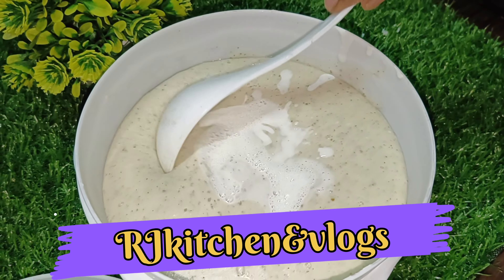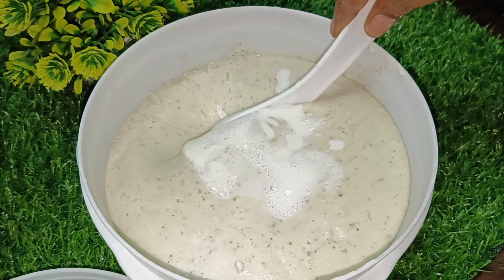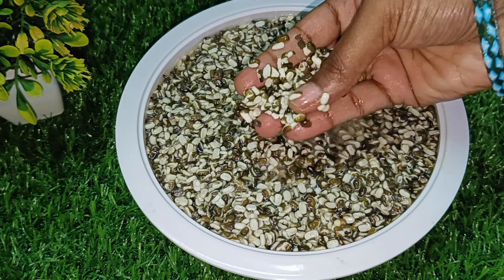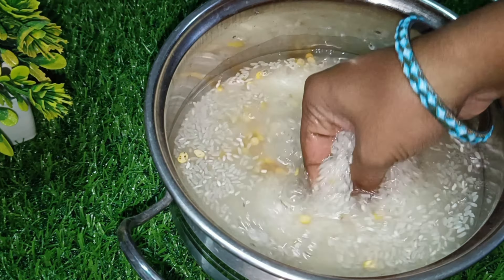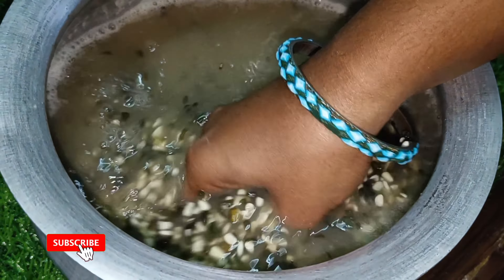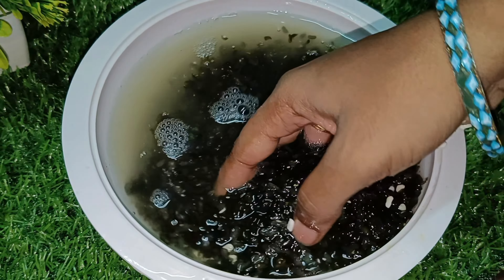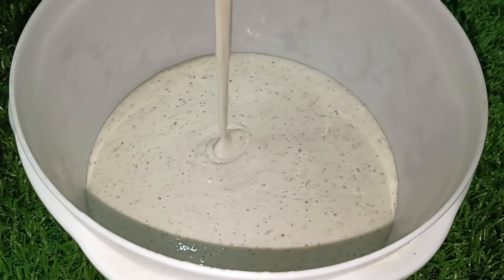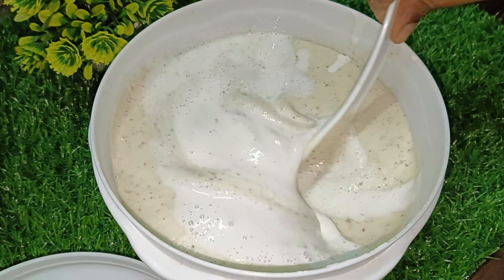తొక్కు మినపప్పుతో దోశ రుబ్బు| ఈ ఒక్క వీడియో చూస్తే చాలు మీరే మీ ఇంట్లో దోశ batter తయారు చేసుకోవచ్చు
how to make dosa batter at home| dosa batter| dosa batter prepare at in Telugu| making process of dosa batter at home| dosa batter preparing process in Telugu